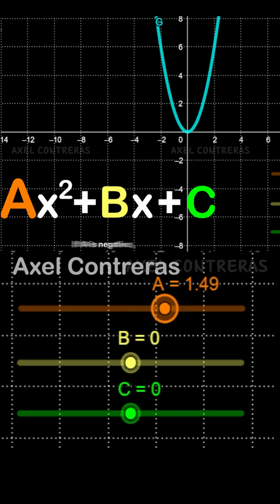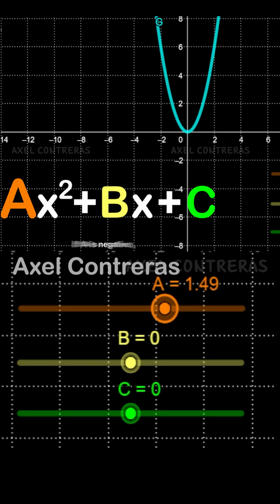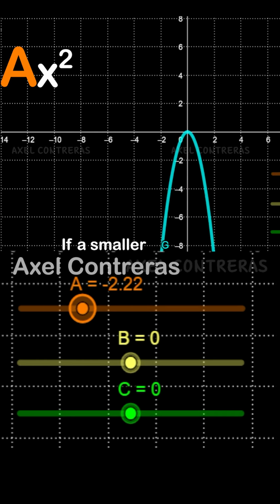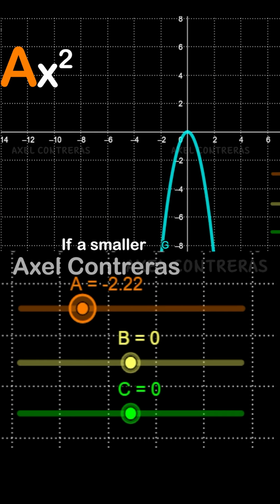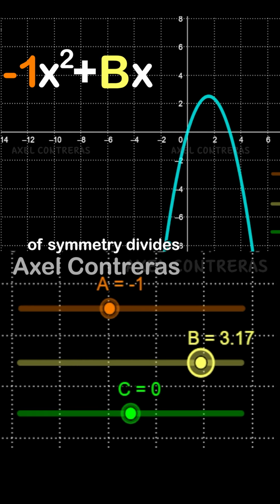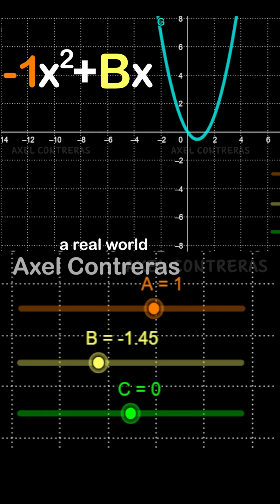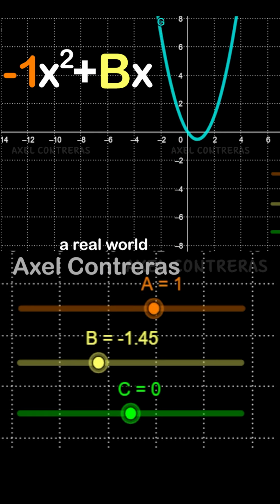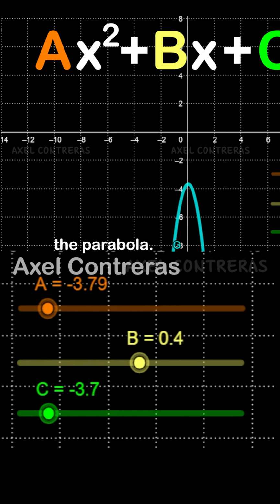The Magic Behind Every Arc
A ball, a fountain, and a satellite dish. What do they share? The elegant curve of a parabola.
Have you ever noticed parabolas in real life?
If A is positive, the curve rises. If it’s negative, it falls. One letter, a whole direction.
Did you know such a small change could flip the world upside down?